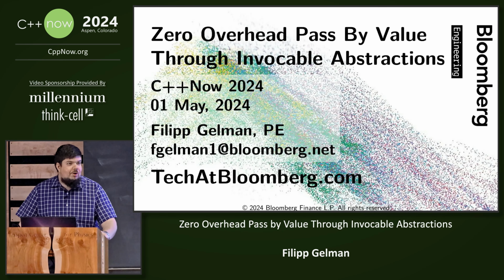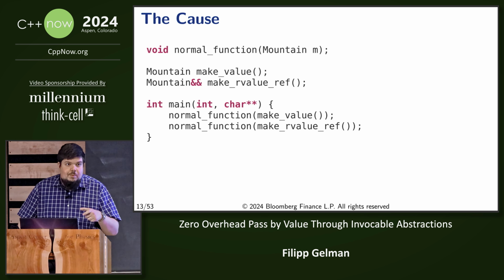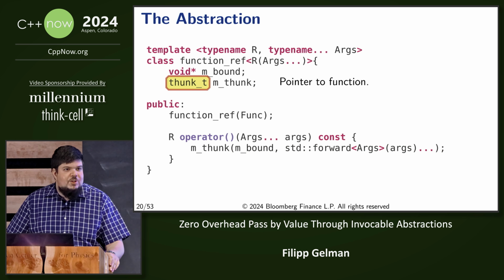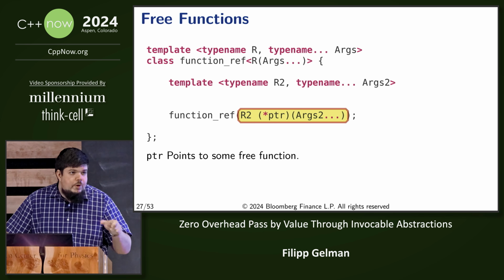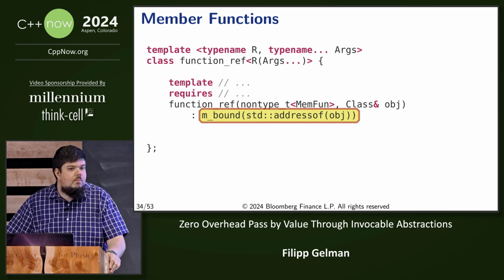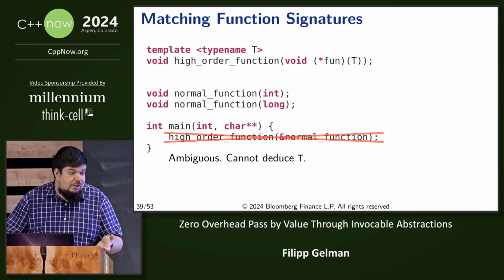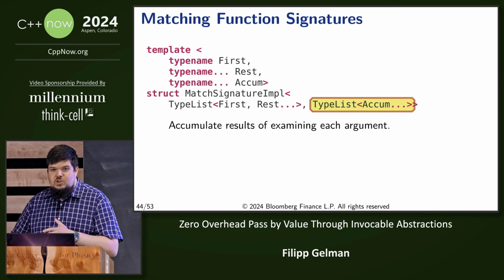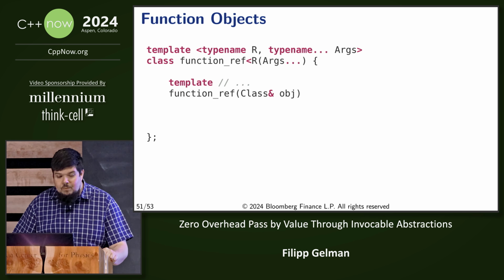C++ Zero Overhead Pass by Value Through Invocable C++ Abstractions - Filipp Gelman - C++Now 2024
This presentation focuses on what happens when non-trivial objects are passed to functions by value. Often this necessitates calling the copy or move constructor of the object's type. This call can be elided when the argument is a prvalue, such as when it is the result of another function or a temporary object of the expected type. The constructor can be elided even if the target function happens to be virtual.

But this doesn't work when invoking a std::function, std::move_only_function, std::function_ref, or even std::reference_wrapper. When the target of these abstractions takes objects by value, there will be at least one additional copy/move of the arguments even if they are prvalues.

But what if this were not the case?

This presentation will explain why library-level abstractions incur the overhead of an additional copy/move, and present a technique for avoiding this overhead. The following extreme example proves the point:

Filipp Gelman

At Bloomberg LP since 2016, Filipp enjoys exploring the obscure, arcane, and esoteric corners of the C++ language. He is known among his coworkers for heavy use of templates, emphasis on compile time computation, and abusing language features for nefarious purposes.